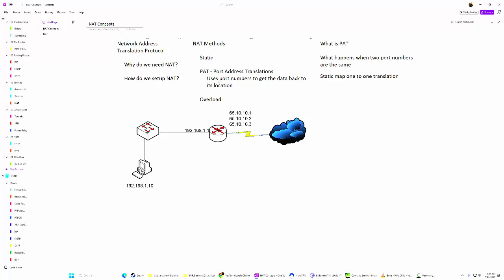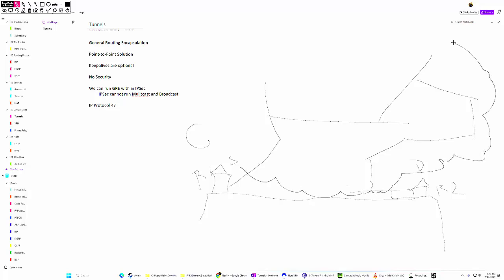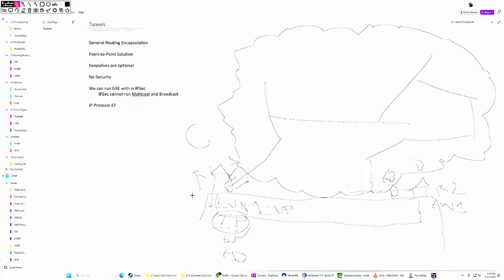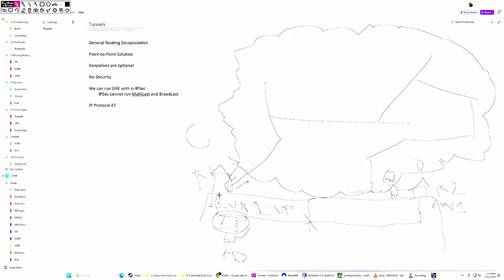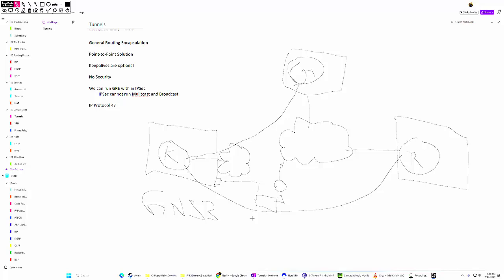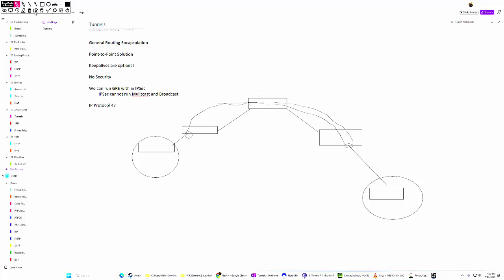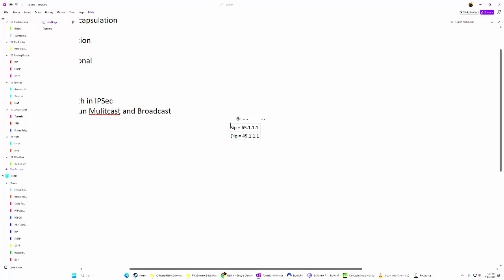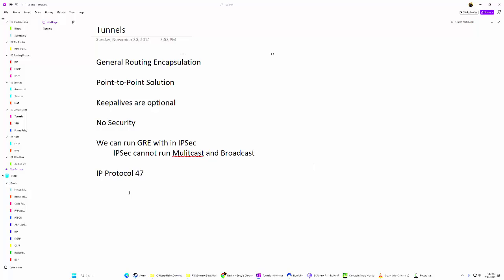075 Tunnels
"The Pre-Guide to Success" Self-Published Books:
Book1:

Be Strong
Be Determined
Be Cisco